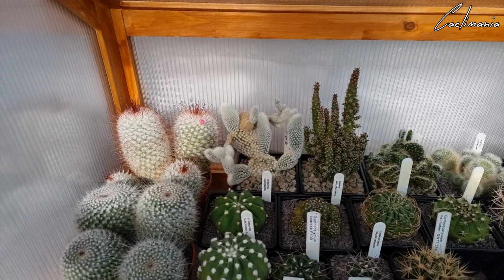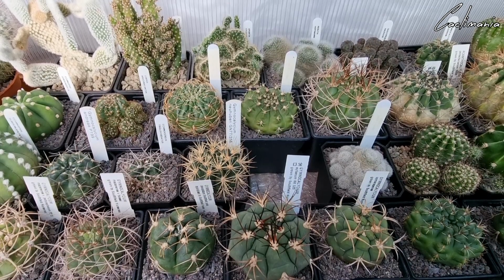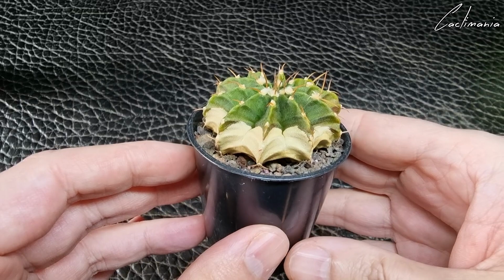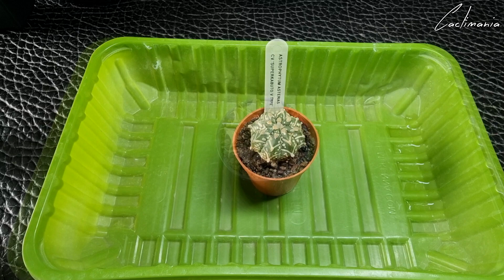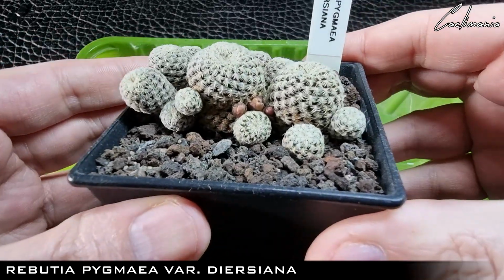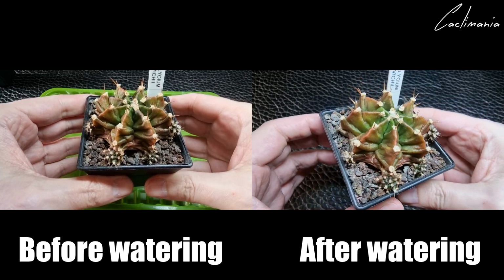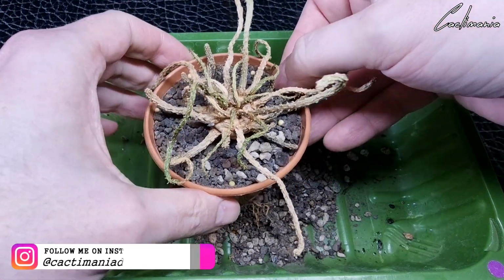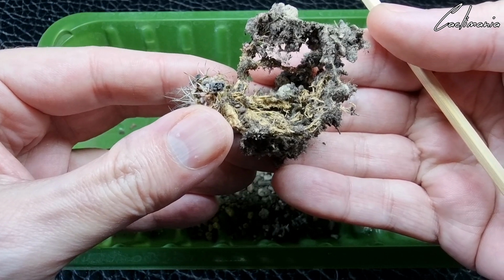Cactus & Succulents Winter Update | First Light Watering | Buds Blooms & Desiccation!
A little update on how some of the plants are overwintering. Some have woken up early and it's time for a few of the ones indoors to get their first bit of water for almost six months. I'll show you what's in bud, what has already flowered and what plants are currently in bloom. Also had a couple of cactus and succulent casualties over the winter which we'll take a look at also. Enjoy! :)

Intro & outro music by Serge Pavkin